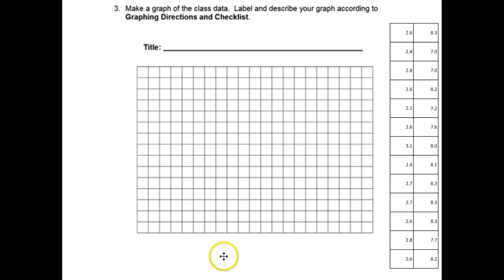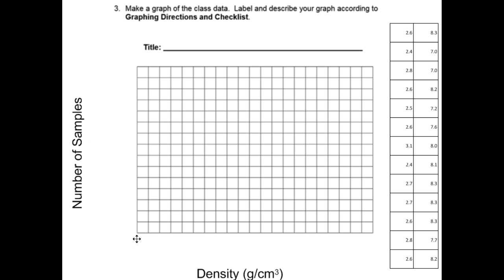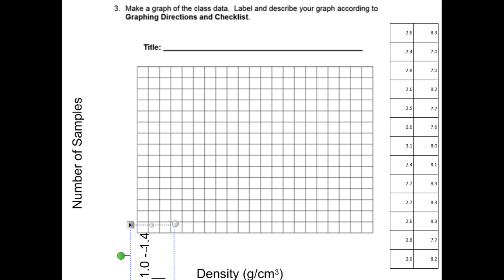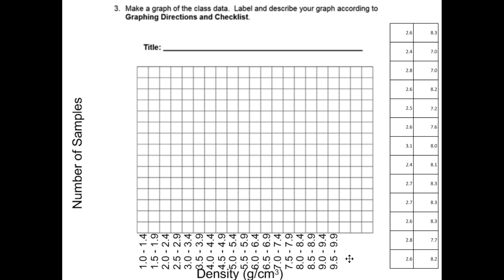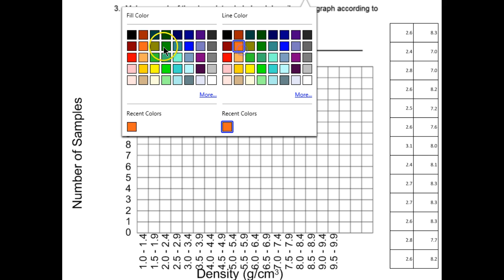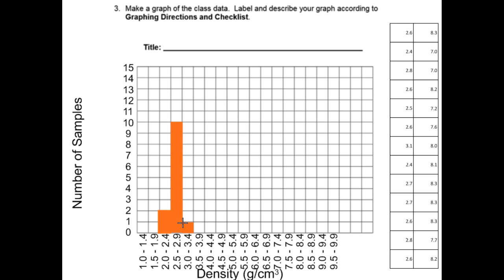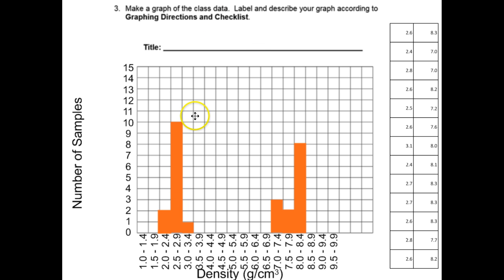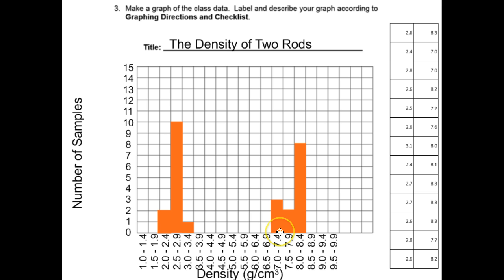Graphing a Histogram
Explains how to graph data using a histogram and how to draw conclusions from your graph.  The example is graphing the density of two rods.